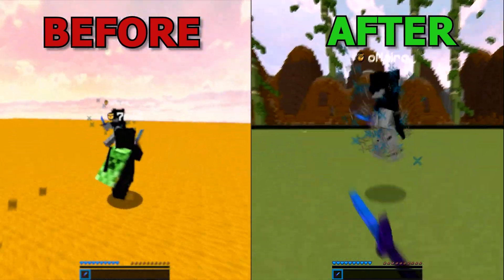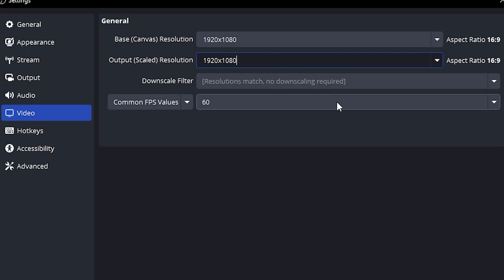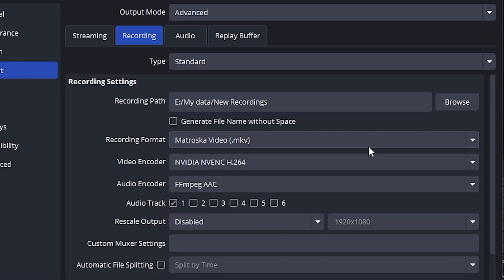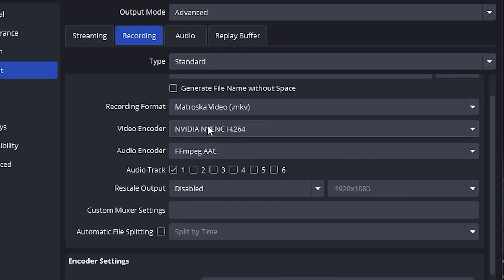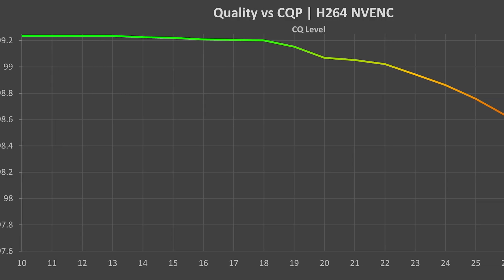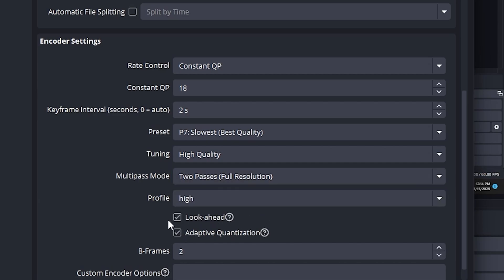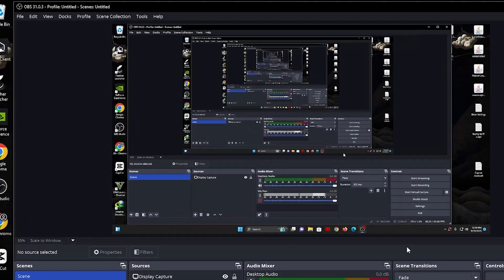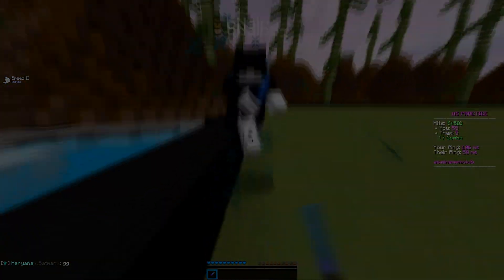How To Improve Video Quality In OBS Studio - Secret Settings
Best OBS Settings for Recording in 2025 – Ultimate Guide

Are you struggling with laggy recordings, huge file sizes, or blurry video quality in OBS Studio? Don’t worry — this is the complete 2025 guide to the best OBS recording settings that will give you smooth, high-quality recordings every single time. Whether you’re recording gameplay, tutorials, or professional content, these optimized OBS settings will make your videos look sharp and professional without killing your PC’s performance.

OBS Studio is the most popular free screen recording and streaming software, but getting the right recording settings can be tricky. That’s why I’ve created this step-by-step guide to the best OBS recording settings for 2025, so you can record in 1080p, 1440p, or even 4K with the best balance of quality and performance.

✅ In this video, I’ll show you:

The best OBS recording settings for 1080p 60fps

The best OBS recording settings for 1440p and 4K

Which encoder you should use (x264 vs NVENC vs AMD vs Intel QSV)

How to reduce lag, stuttering, and frame drops while recording

How to fix large file sizes without losing quality

The correct bitrate, keyframe interval, and recording format for smooth video

Best OBS audio recording settings for crystal-clear sound

How to make sure your recordings are ready for editing and uploading to YouTube

🎮 Why this matters in 2025:
If you’re a gamer, content creator, or just someone recording tutorials, your video quality can make or break your channel. Using the wrong OBS settings leads to blurry gameplay, choppy footage, or massive video files that are hard to edit. With these 2025 optimized OBS recording settings, you’ll get recordings that are smooth, lightweight, and look professional.

📌 These OBS settings work perfectly for:

Recording gameplay (Valorant, Fortnite, Minecraft, GTA 5, COD Warzone, Roblox, Apex Legends, CS2, PUBG, Cyberpunk 2077, and more)

Recording tutorials and PC guides

Recording webcam or screen capture videos

Recording with multiple audio tracks for editing

🔥 What’s covered in this guide:

Best Output settings in OBS Studio for recording in 2025

Which recording format to use (MP4, MKV, MOV) for safety and editing compatibility

Recommended bitrate settings for recording at different resolutions (1080p, 1440p, 4K)

NVENC vs x264 explained – how to record using your GPU or CPU for the best results

How to balance file size vs video quality

Audio settings – what bitrate and channels to choose for clear microphone and system audio

Advanced settings like Keyframe Interval, Preset, and Profile — explained simply

How to avoid frame drops, laggy recordings, or audio desync issues

📈 Why these OBS recording settings are the best:
OBS is incredibly powerful, but the default settings are not optimized for high-quality recordings. By using these tested and updated 2025 recording settings, you’ll ensure that your gameplay recordings are smooth, your tutorial videos look sharp, and your files are easy to edit and upload.

Whether you’re recording in 1080p 60fps for YouTube, or pushing your PC for 1440p and 4K content, these settings will give you professional-quality results without overloading your system.

💡 If this video helps you find the best OBS settings for recording in 2025, don’t forget to smash the Like button, Subscribe for more OBS and PC optimization tutorials, and drop a comment with your PC specs so I can suggest custom settings for you.